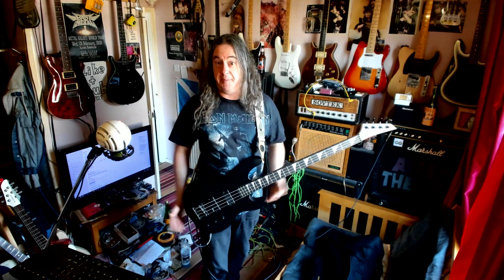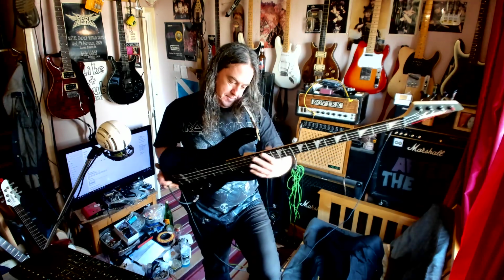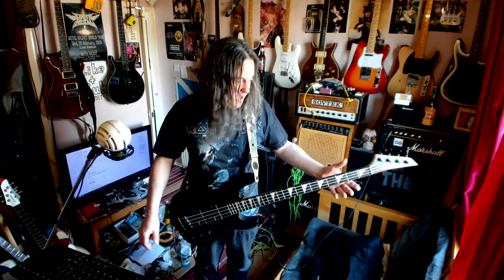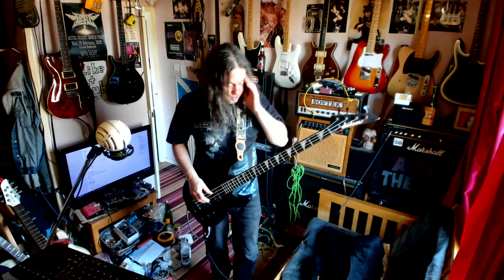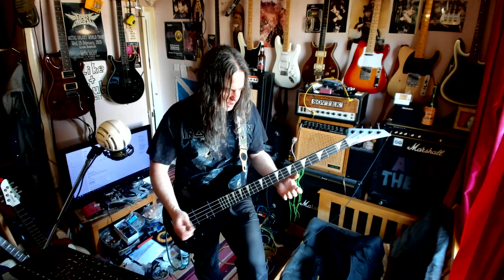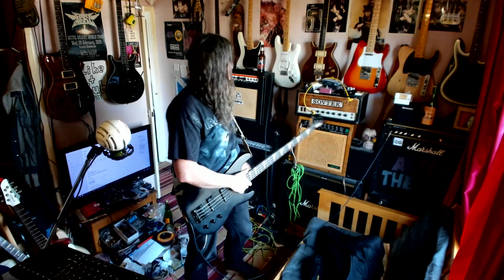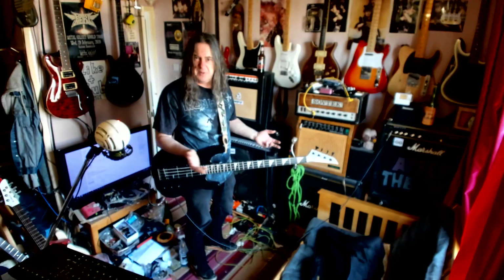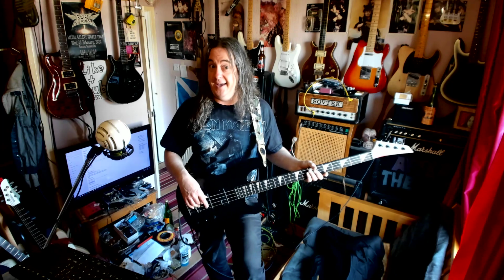Jackson js series js2 concert bass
rushed video!